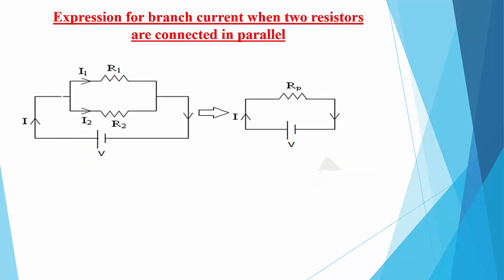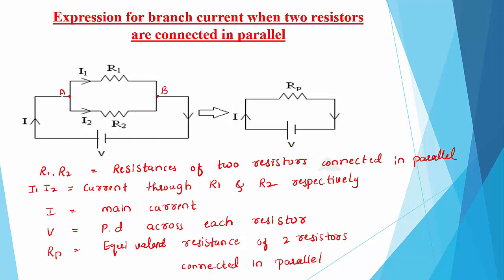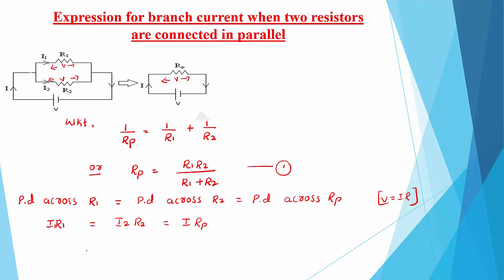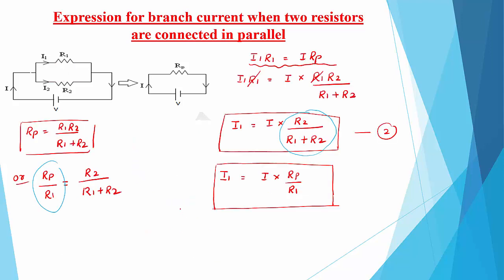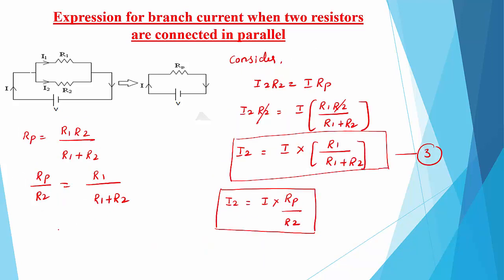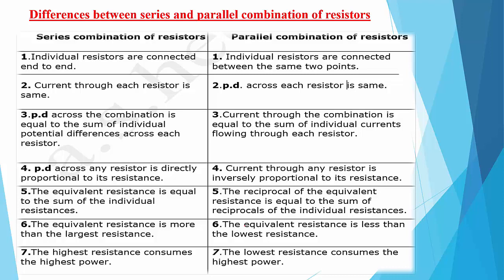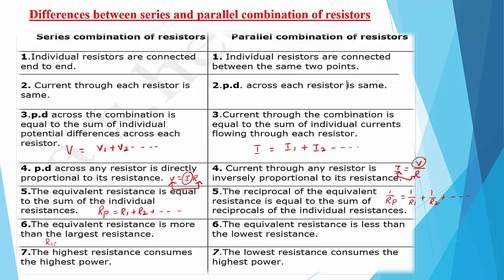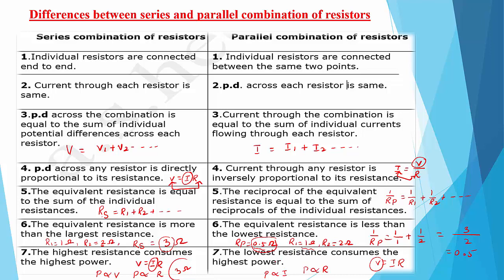Current Electricity-20 | Expression for Branch Current when two Resistors connected in Parallel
Derived an expression for Branch Current when Resistors are connected in Parallel. and also explained the Difference between Series Combination And Parallel Combination of Resistors.